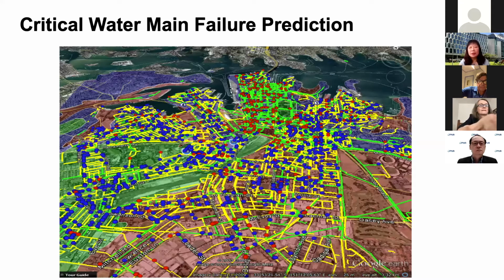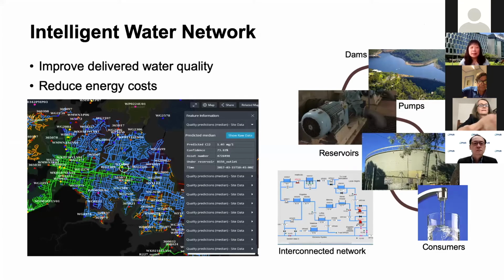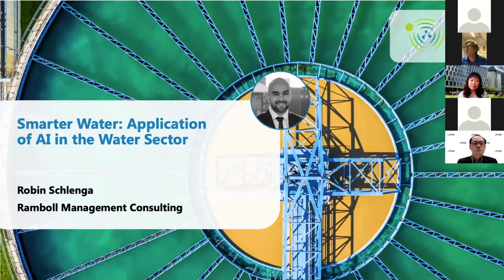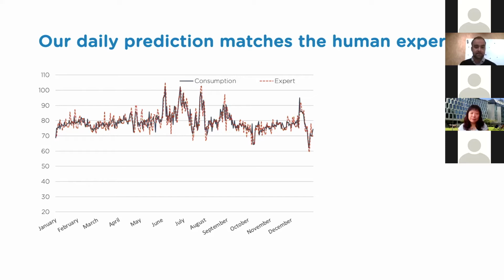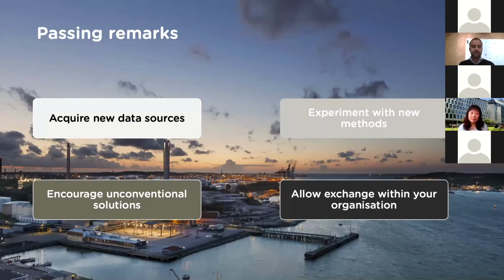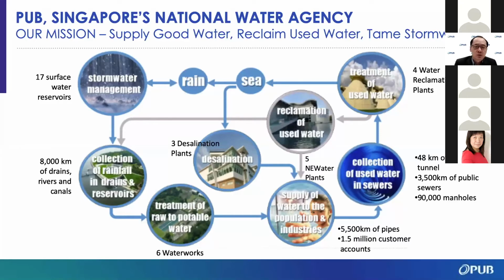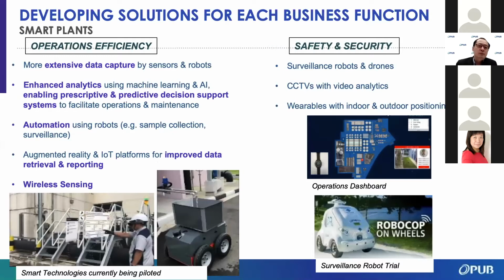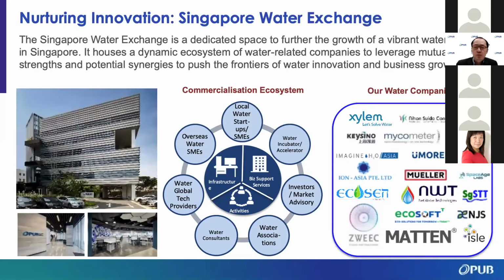AASCTF Smart Cities Webinar Part 4: Intelligent Water Management Systems Using IOT and AI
(Part 4 of the ASEAN Australia Smart Cities Webinar Series)

This webinar explored how artificial intelligence (AI) algorithms, the internet of things (IOT), and big data are being used to enhance resilience and improve asset management of water utilities by way of real-time dynamic monitoring and control systems. Panelists shared the benefits provided by these smart water management solutions, along with best practices and specific use cases.